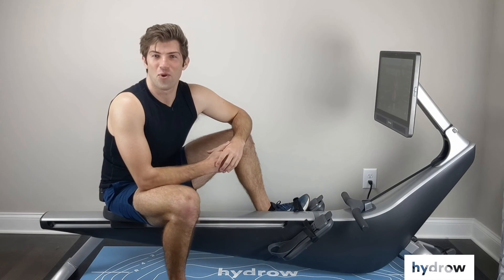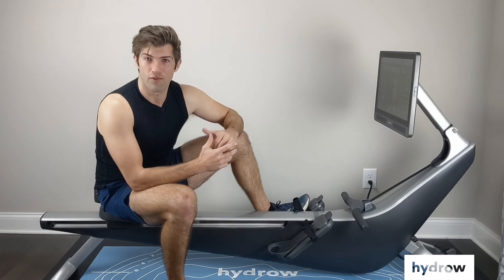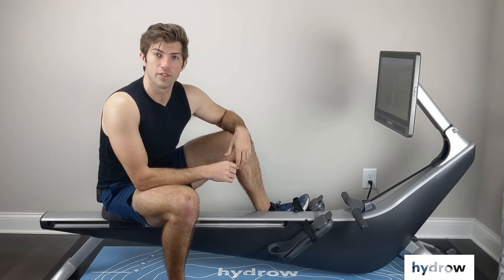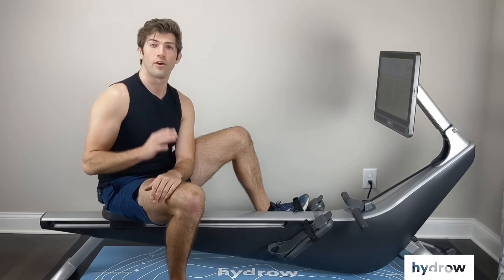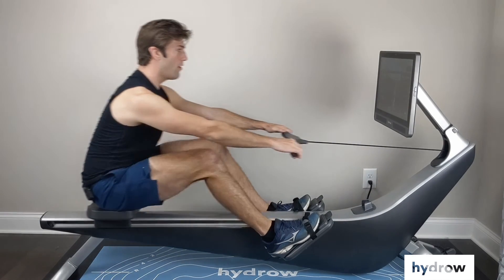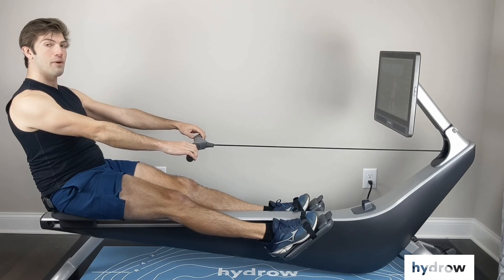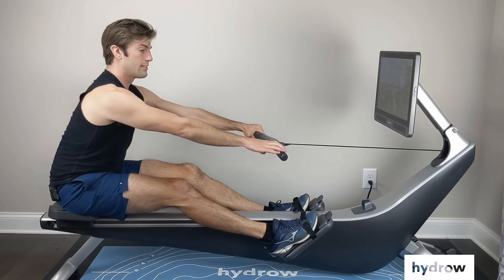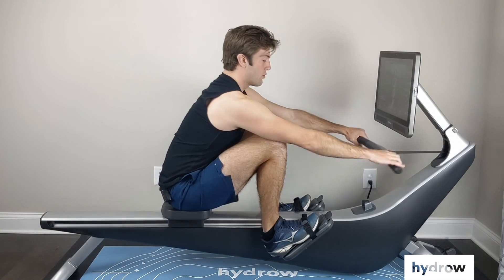Basic Indoor Rowing Technique: Engaging Arms, Body, and Legs In Your Workout Recovery Position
Discover the best sequence for the Recovery phase of the rowing stroke with Hydrow Personal CoachDavid as he explains why we begin with arms moving forward first, followed by hinging the body forward second, and finally compressing the legs last. Save energy and allow your muscles to recovery during the Recovery as you get the most efficient full body workout at home.

Hydrow's Personal Coaching service is an indoor rowing machine, 1:1 session with one of our deeply knowledgeable coaches. In the session, they offer guidance, support and answer any questions you have about rowing technique and your Hydrow. The virtual session, conducted over Zoom, is an opportunity to work on your form, learn more about Hydrow Athletes and workouts, and find new ways to get the most out of your Hydrow experience. Starting with an overview of the stroke, our coaches will highlight key rowing techniques and give you specific things to work on.

Rowing is a great workout that is efficient, low impact, engages core muscles, and activates 86% of the major muscle groups in the body.

Want to know more about why rowing form matters? Hydrow Members can book now